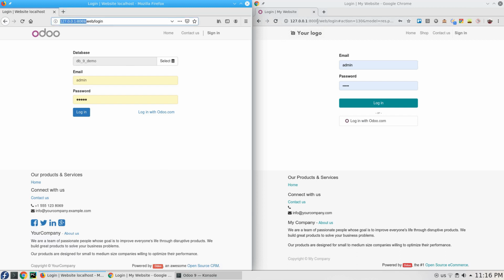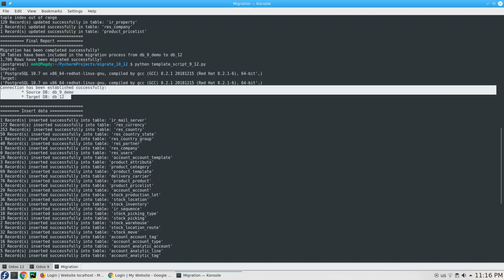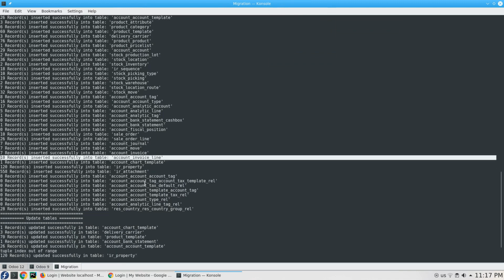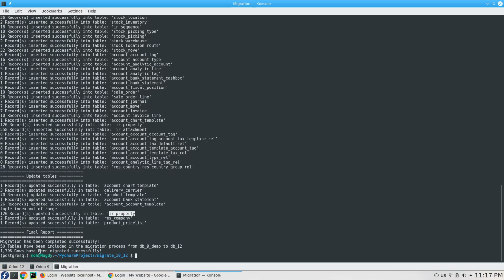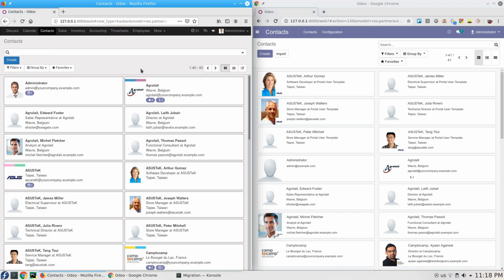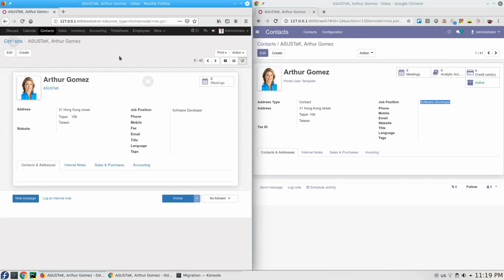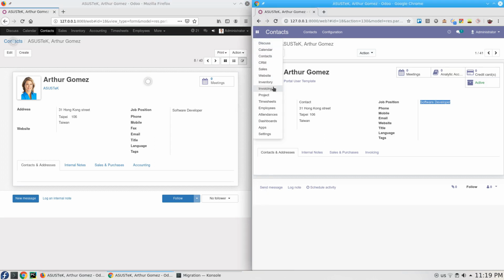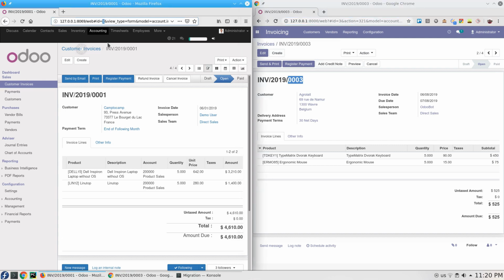Migrate database Odoo 9.0 CE to Odoo 12.0 CE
A quick demo about how to migrate Odoo Database using "Odoo Migration Script"